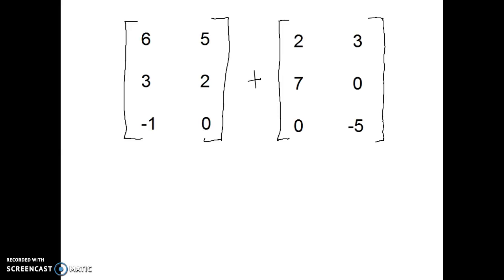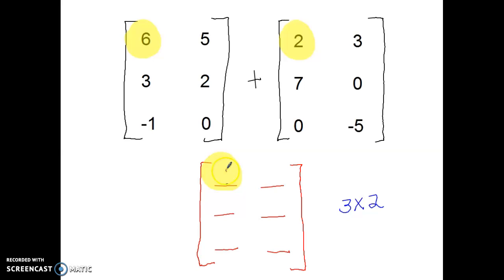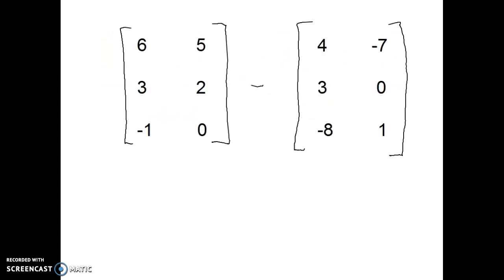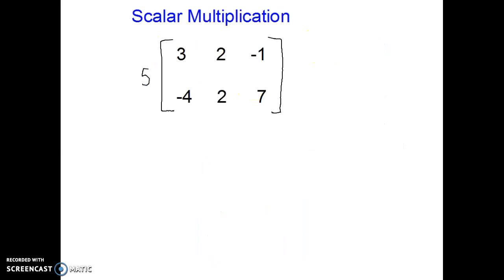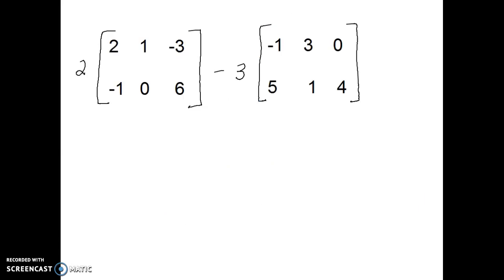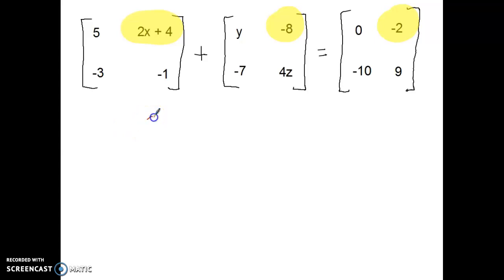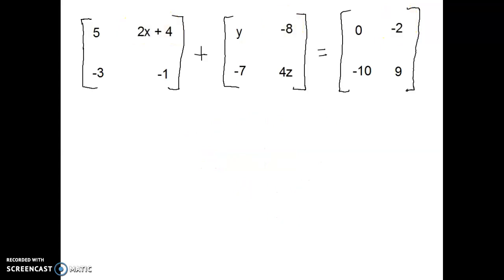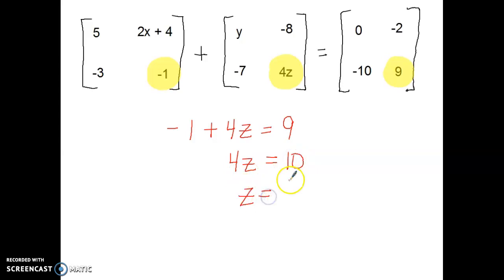Basic Operations with Matrices